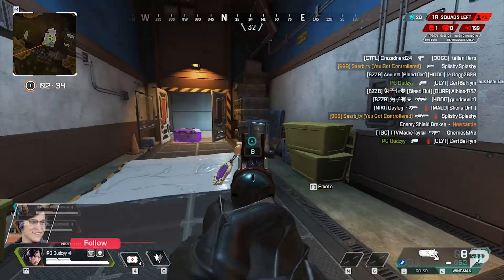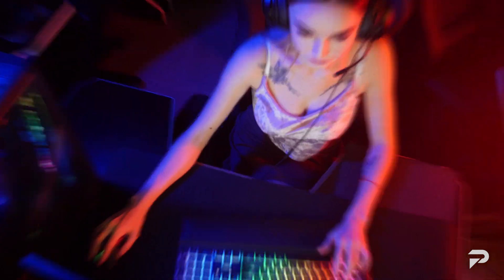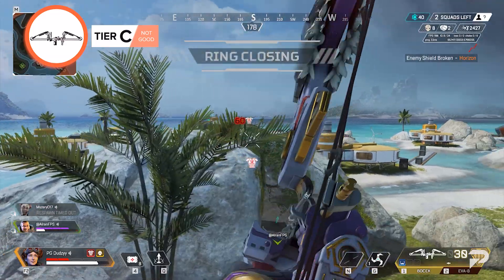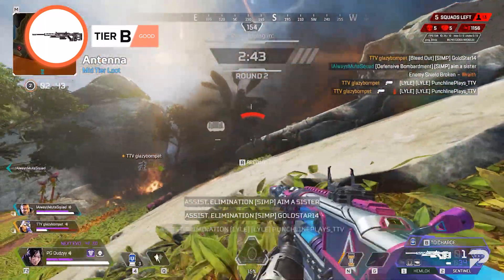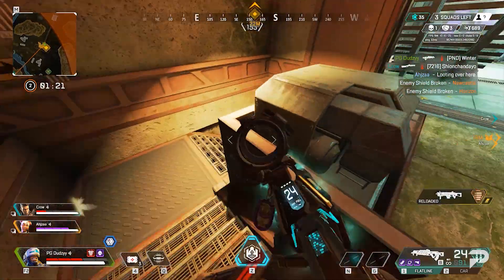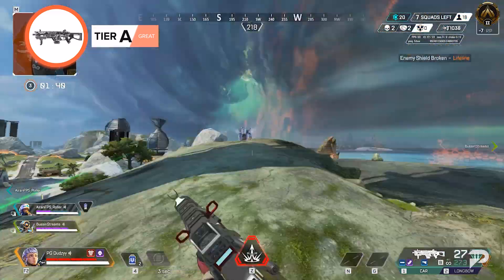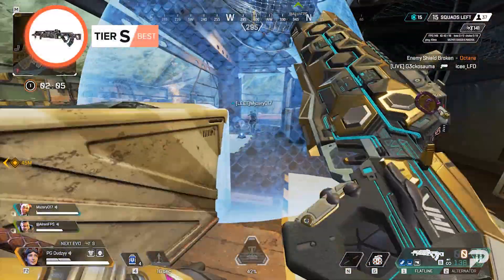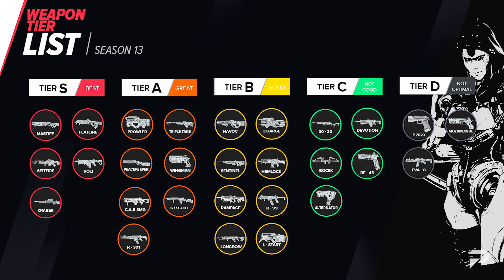The ULTIMATE S13 WEAPONS TIER LIST (Apex Legends)